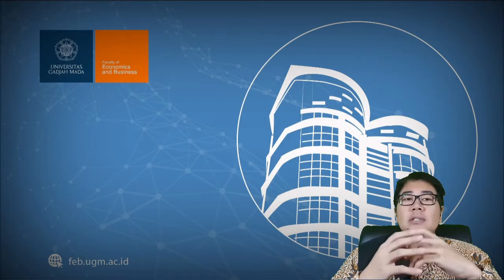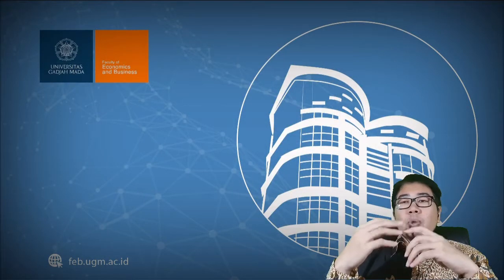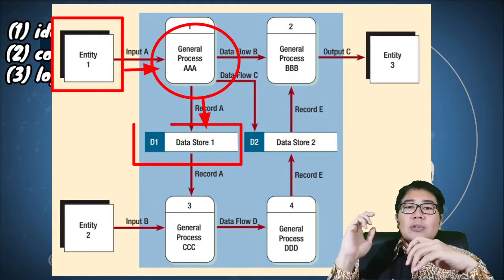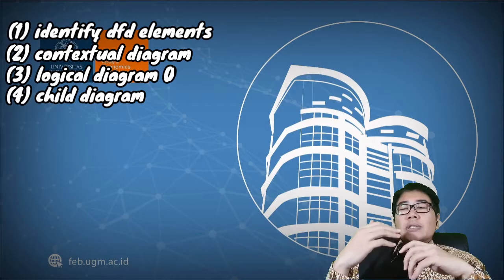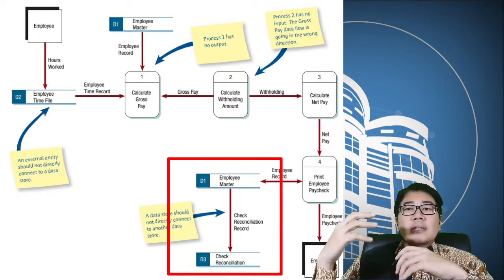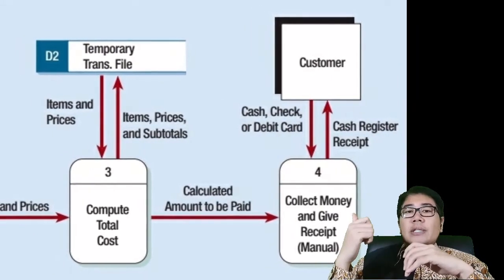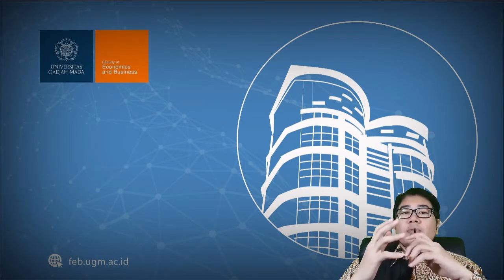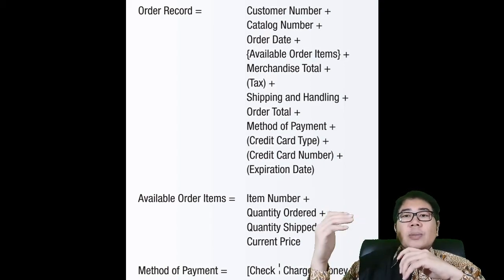Systems Analysis and Design 04: Data Flow Diagram and Data Dictionary (dubbed in english)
Network (XML) Tutorial Module